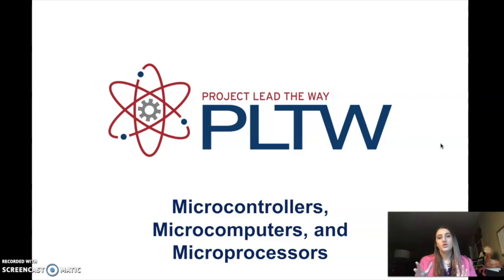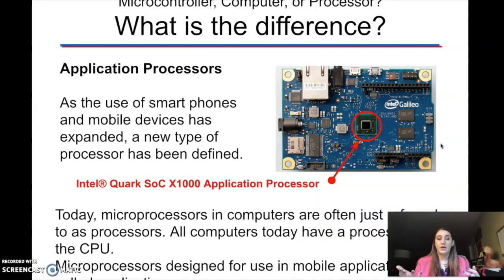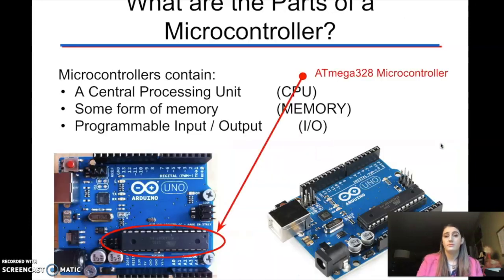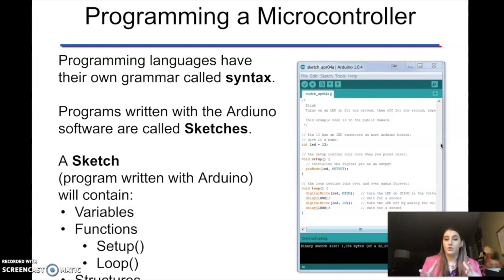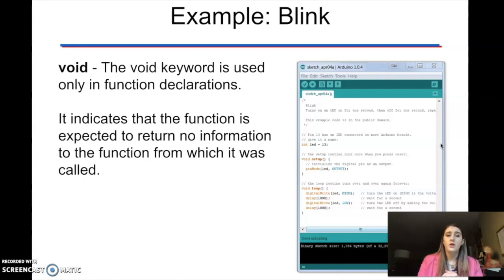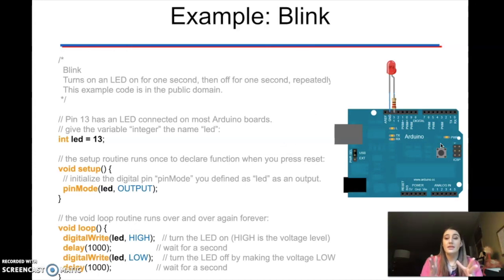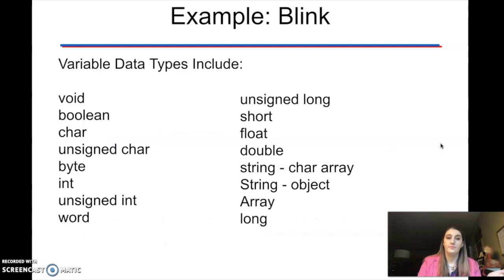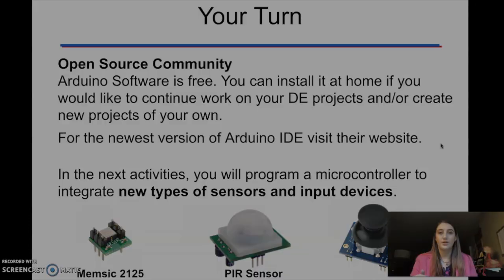4.2.1 Microcontroller Lesson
This lesson introduces 4.2.1 which focuses on microcontrollers, microprocessors and microcomputers